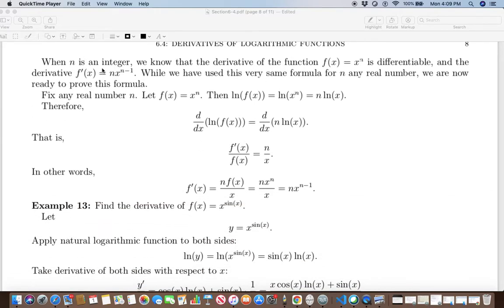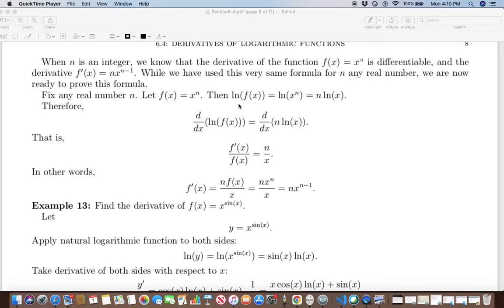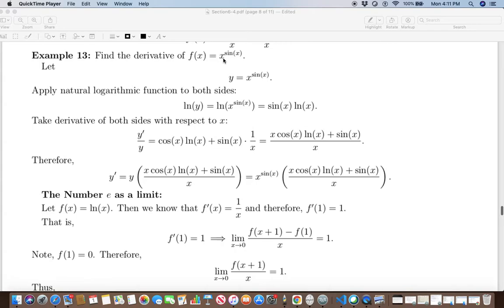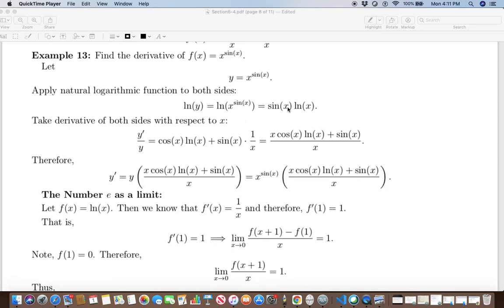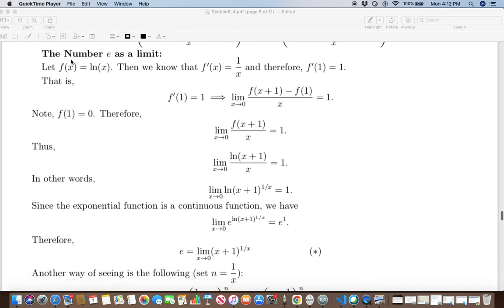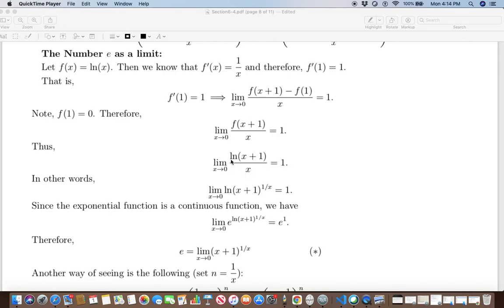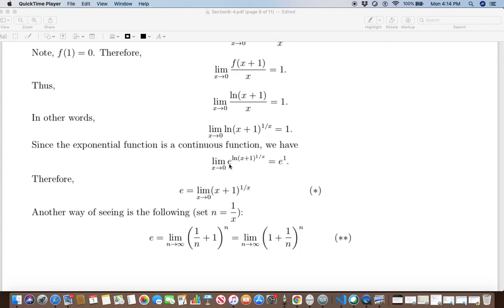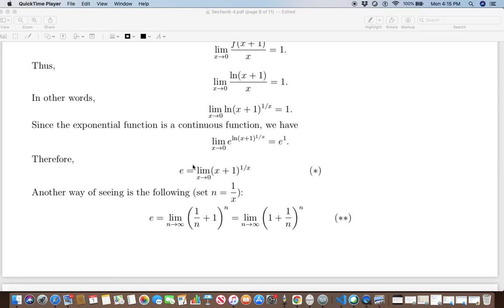Lecture6 4F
Calculus 2